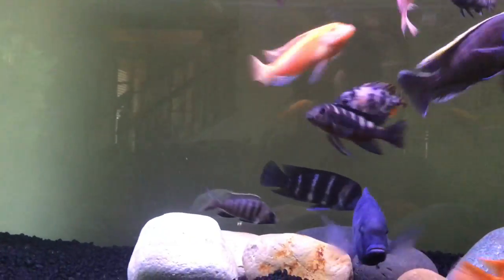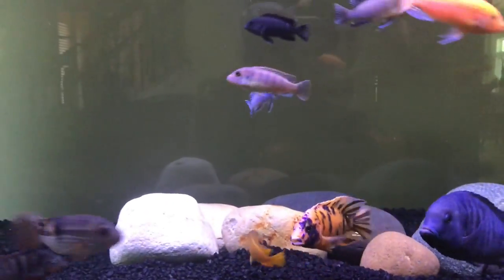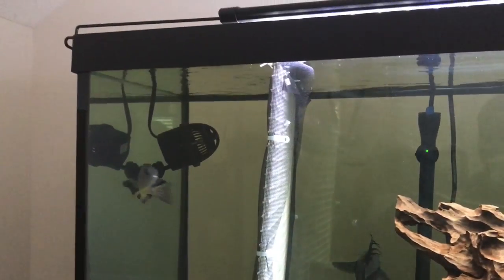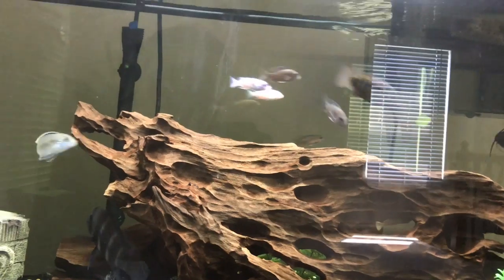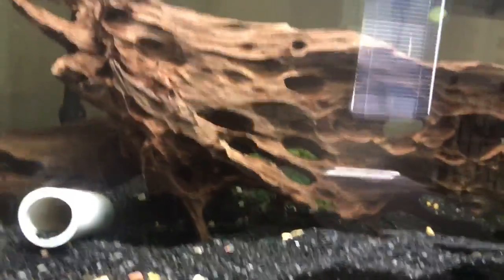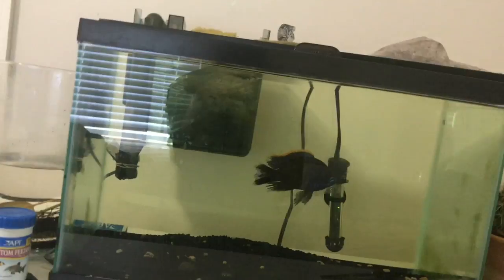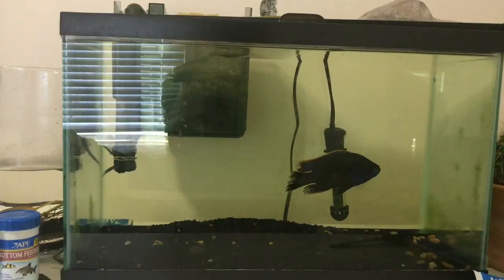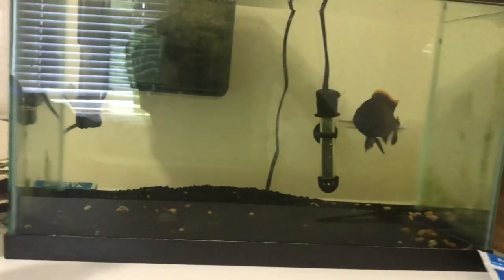Chill day, small update